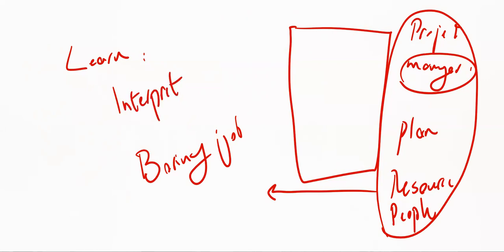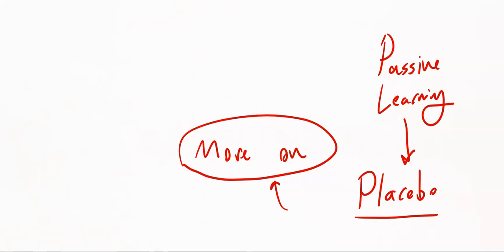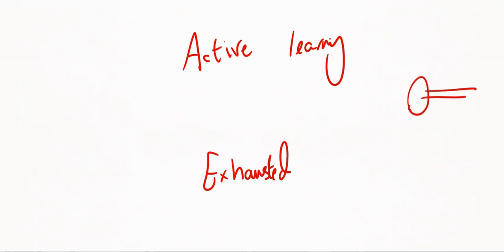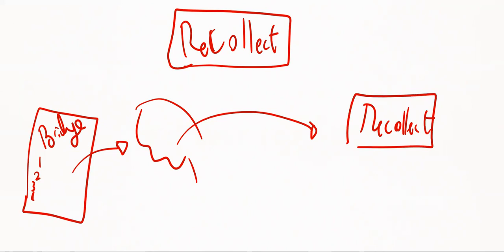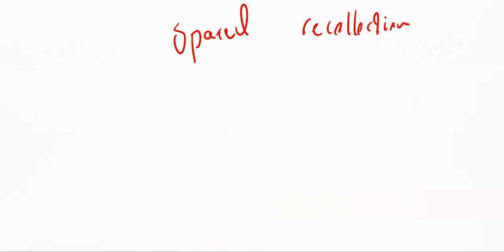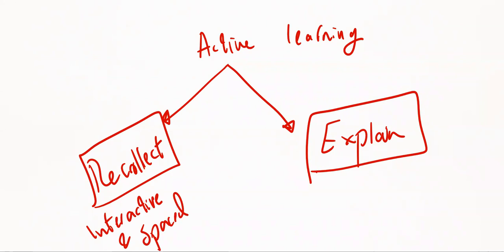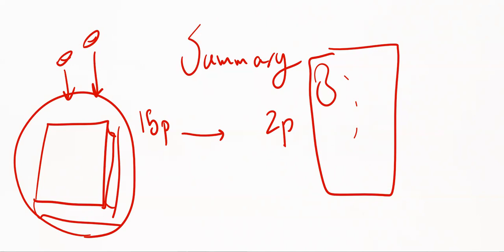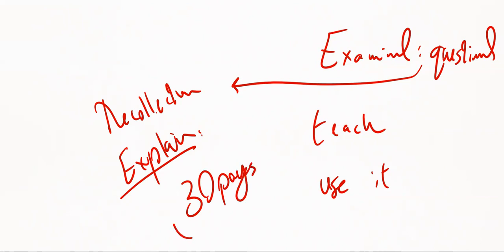How I Scored Above 90% in Every Exam I Took - Study Tips Part 2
Hello Fellow Learners!
My name is Mohammad Abualia and I am now a medical doctor! I created this channel to talk about how I developed myself to remain at the top 1% of my medschool and later score in the 99% percentile  of my board exams.

In this part, I talk about active learning. I will upload more videos in the coming days about my entire journey.